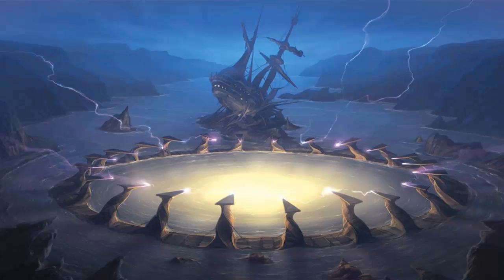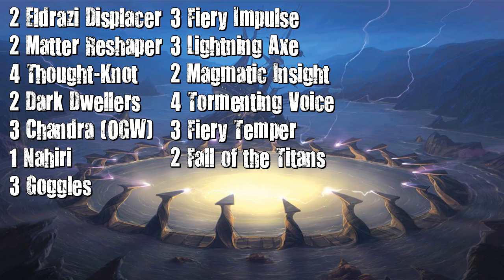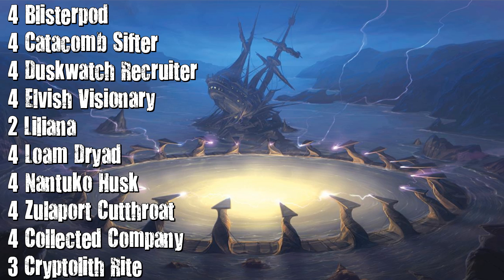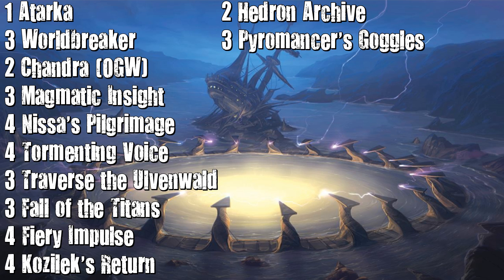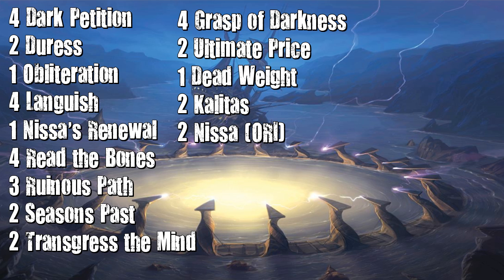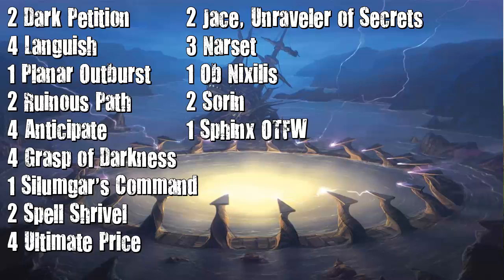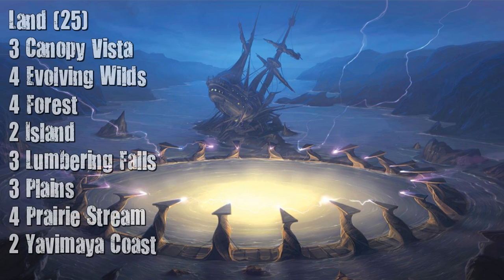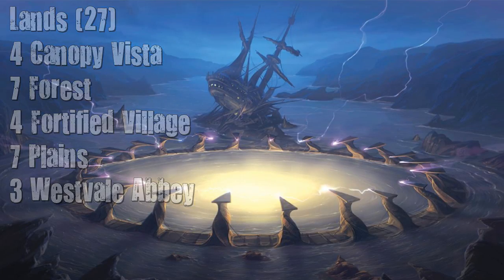Mtg: Top 8 Decks from Pro Tour Shadows Over Innistrad! (Breakdown)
Pro Tour Shadows over Innistrad - Top 8 Decks

8. R/W Eldrazi Goggles
7. G/B Aristocrats
6. G/R Goggles Ramp
5. Seasons Past Control
4. Esper Dragons
3. Esper Control
2. Bant Company
1. G/W Tokens

    Category
        Gaming